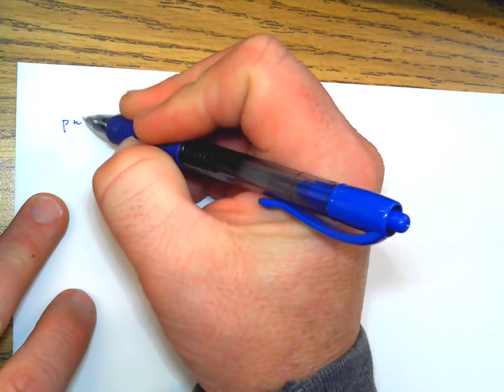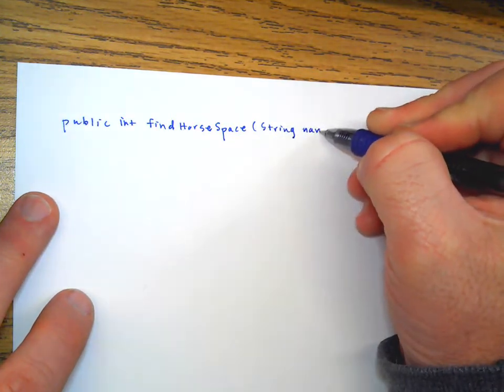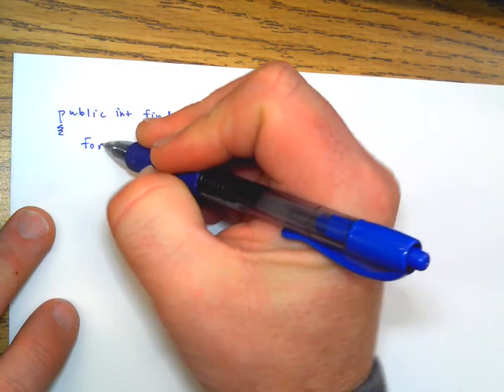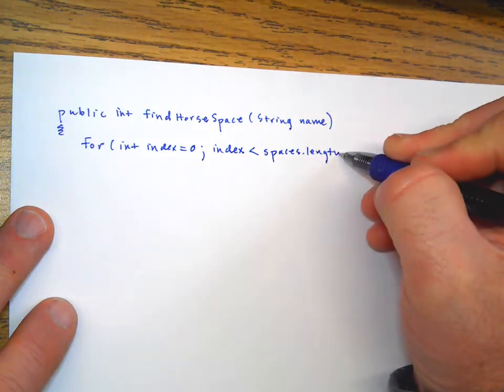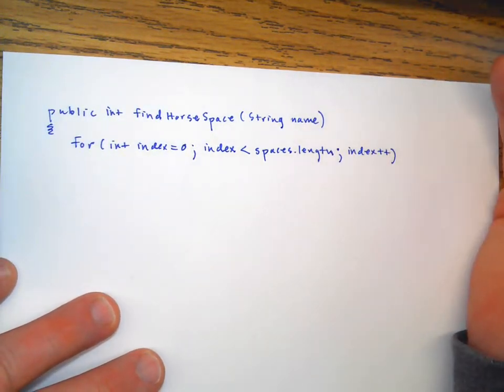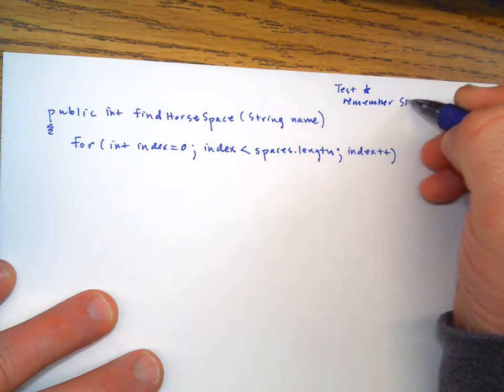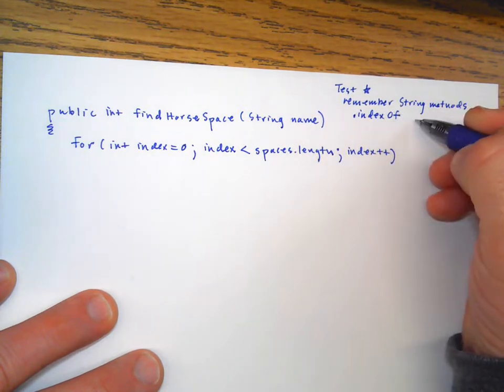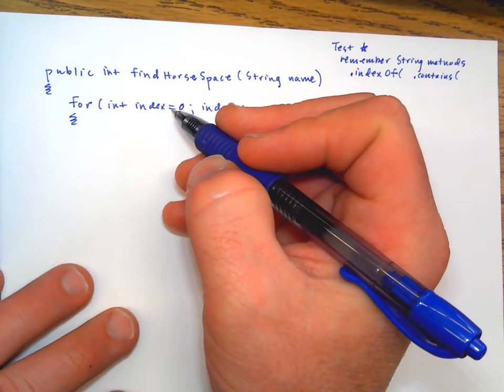AP Computer Science A P5I HorseBarn office hours